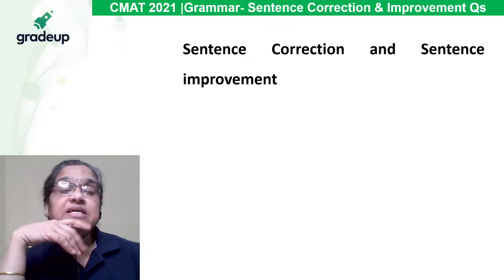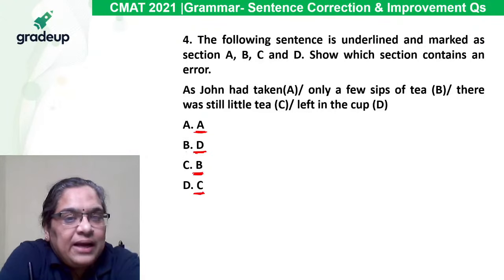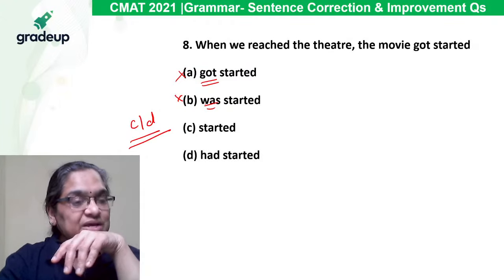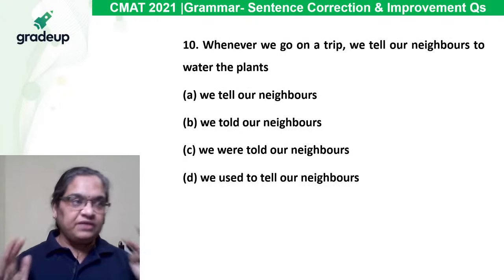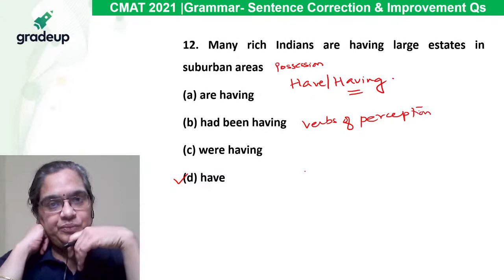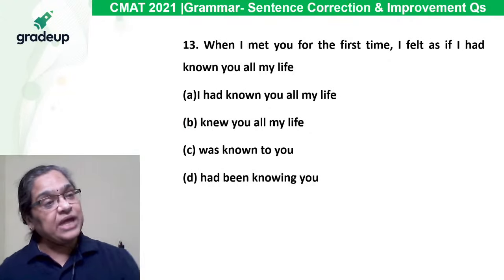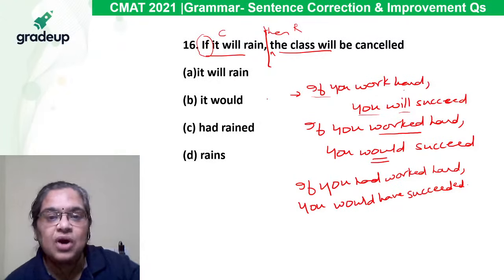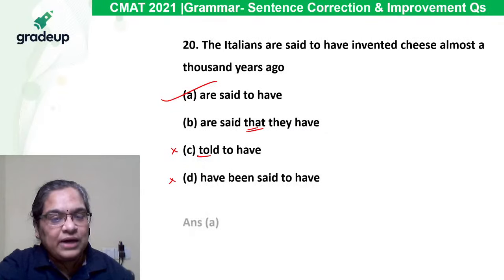CMAT 2021 | Sentence Improvement & Correction | VARC | Grammar Revision | BYJU'S Exam Prep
➤ Detailed CAT 2022 Question Paper Discussion Verbal Ability and Reading Comprehension is important section for CMAT 2023 Exam. And Sentence Improvement & Correction are important topics of CMAT VARC section. BYJU'S Exam Prep expert Savitri Krishnamurthy will host a session on Sentence Improvement & Correction for CMAT exam 2023. In this session ma'am will clear all the query and help the aspirants to ace CMAT Exam.

CMAT 2023 - Watch the live class on Sentence Improvement & Correction for CMAT 2023 Preparation by Savitri Krishnamurty. Practice questions on Sentence Improvement & Correction for CMAT 2023 Exam. These classes will help you to level up your preparation for CMAT 2023. In this session BYJU'S Exam Prep Expert will discuss cmat 2023 varc.